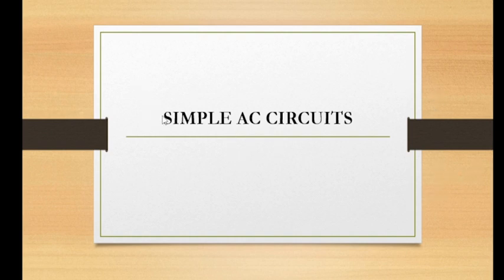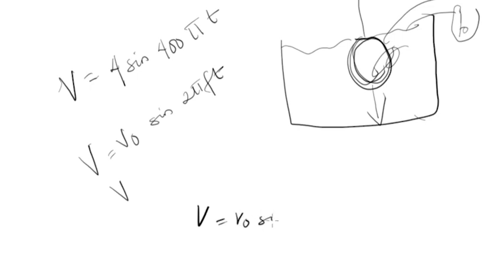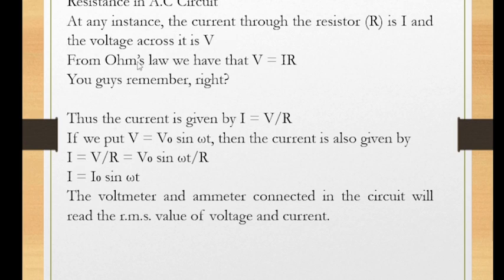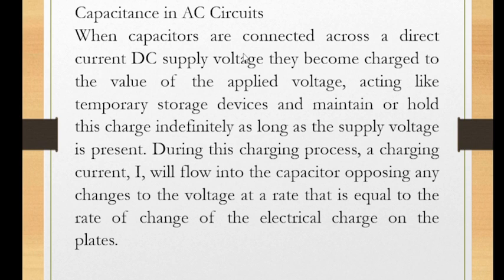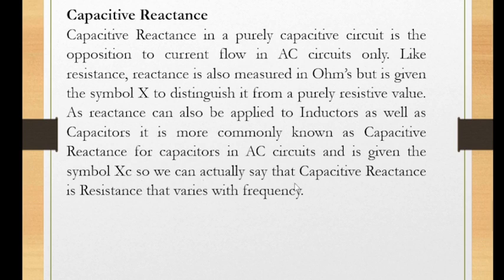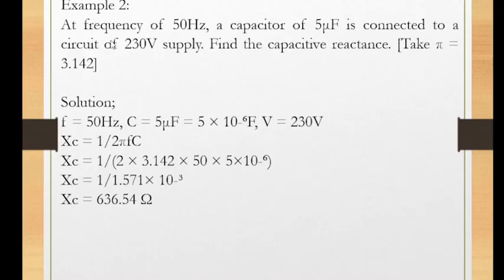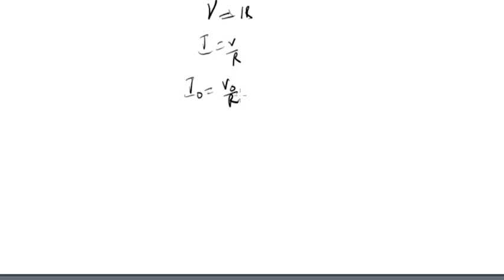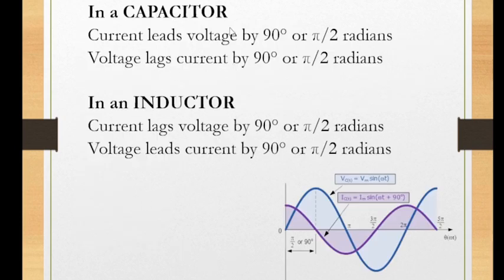EFIWE JAMB PHYSICS: SIMPLE AC CIRCUITS